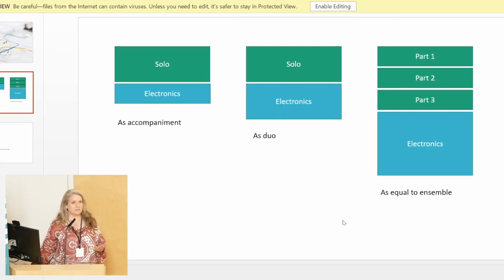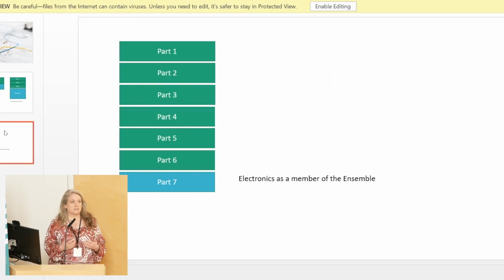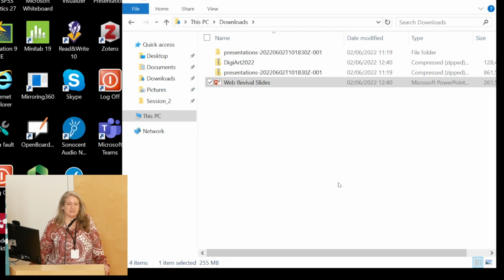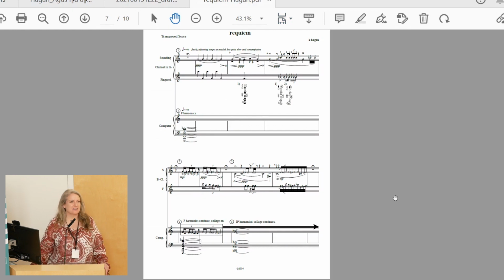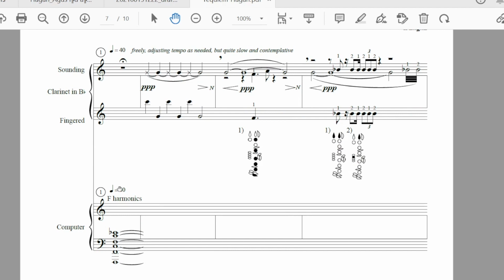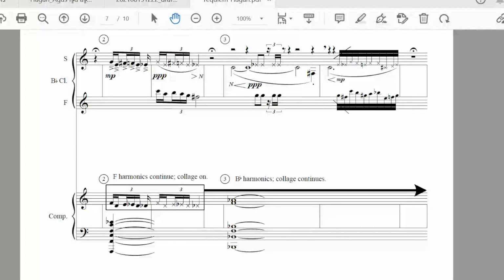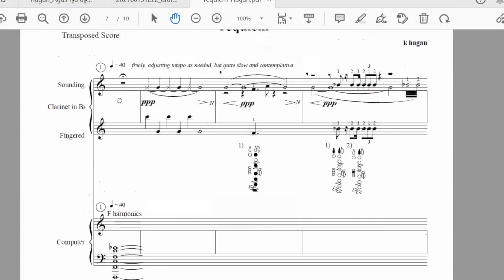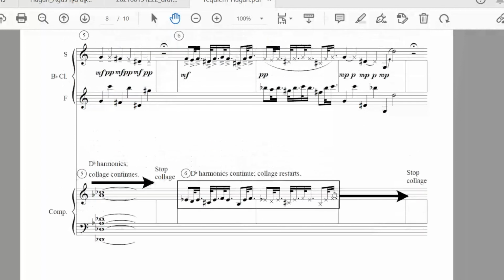'ELECTRONICS AS A MEMBER OF THE ENSEMBLE' Speaker: Kerry L Hagan (University of Limerick)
The inaugural Digital Art in Ireland Symposium was presented by Sample-Studios and University College Cork Department of Digital Humanities, supported by The Arts Council of Ireland and the Futures Humanities Institute. Held on June 2nd 2022, this sold out Symposium presented a programme focused on the sharing research and creative contributions in the field of digital art by digital artists and scholars from Ireland and abroad.

Kerry L. Hagan is a composer and researcher working in both acoustic and computer media. She develops real-time methods for spatialisation and stochastic algorithms for musical practice. Her work endeavours to achieve aesthetic and philosophical aims while taking inspiration from mathematical and natural processes. In this way, each work combines art with science and technology from various domains. As a researcher, Kerry's interests include real-time algorithmic methods for music composition and sound synthesis, spatialisation techniques for 3D sounds and electronic/electroacoustic musicology.

Many of Kerry's works are mixed, written for traditional orchestral instruments and computer. Most composers approach the electronic part as equal to the ensemble as a whole or as an accompaniment to the acoustic instruments, thus making the electronics more important than any individual instrument. In her work, Kerry aims to make the electronics equivalent to one part, integrating it into the overall piece. This practice remains relatively uncommon.

The consequences of the computer as an ensemble member, rather than as an accompaniment, impact notation, sound design, software design and performance. A combination of traditional notation and graphic elements represents the computer part in her scores. It requires a trained musician to trigger sounds in time with the ensemble. The ‘liveness’ of the computer part requires a generative approach to the software, making it responsive to the musical interpretation of the ensemble and its conductor. The electronic part needs to be flexible enough so that the computer performer’s favoured interface (their physical, digital instrument) can pair with the software easily. And the computer part must have the range and timbres suited to the ensemble, capitalising on its extensive affordances while blending. In this way, elements of orchestration come into play in the sound design of the computer’s materials.

In this presentation, Kerry compares the use of the computer in her work “requiem” (2014) for clarinet and computer, “Agus í á bá,” (2019), for orchestra and computer, and “Quintet”, for string quartet and computer (in progress), to demonstrate the role the computer plays in her mixed works. She shares her scores, discussing how performances are conducted and how the computer contributes in the overall work.

In “requiem”, the computer part mixes with the clarinet as a duo. In “Agus í á bá,”, the computer part is only one instrument, not equivalent to the entire orchestra, and it primarily functions like an incredibly versatile percussion instrument. Finally, in “Quintet”, the computer part blends with the strings, extending the quartet without overpowering it.

In all cases, the computer with the instruments serve musical ideas that exist independently of the instrumentaltechnologies (whether acoustic or digital) employed.

1st Symposium on Digital Art in Ireland (DigiArt22): Programme & Book of Abstracts